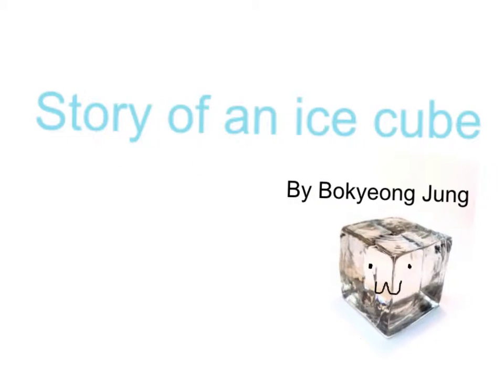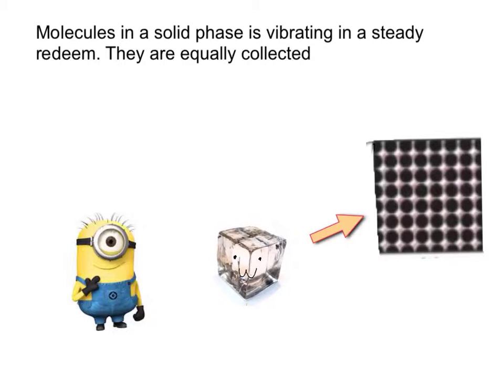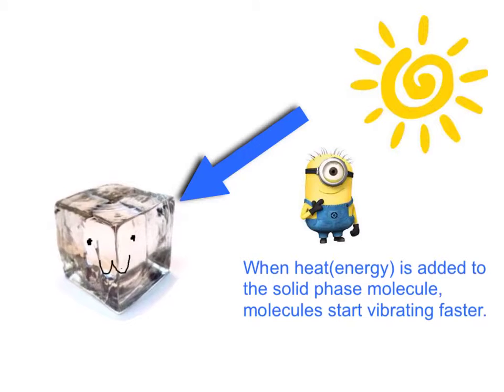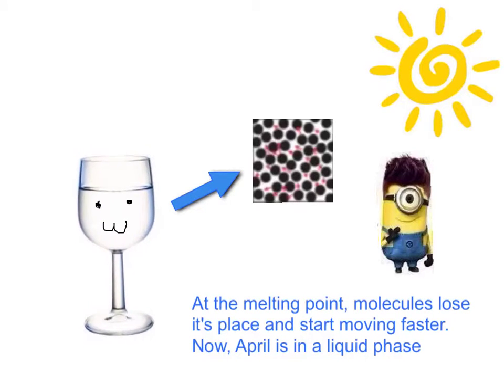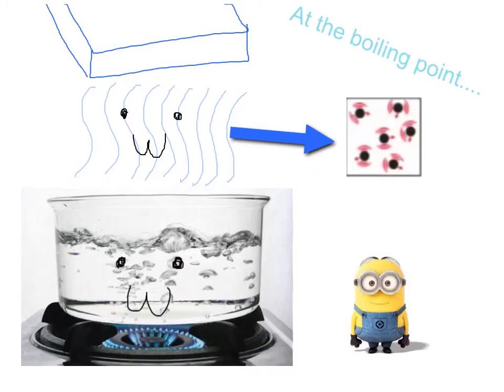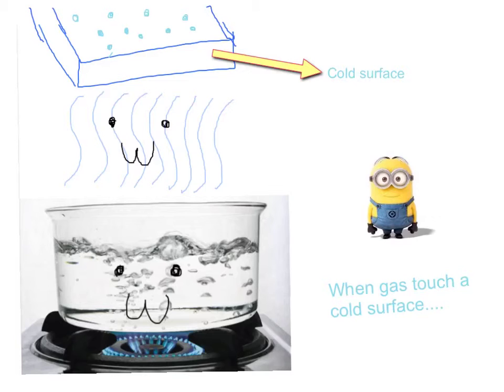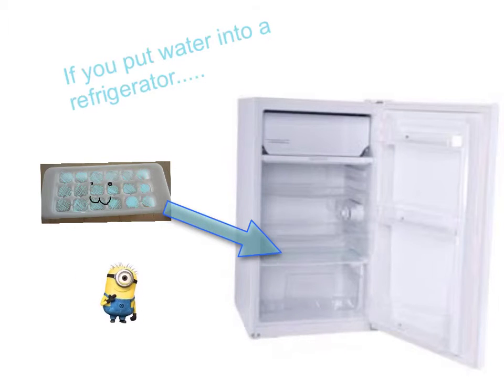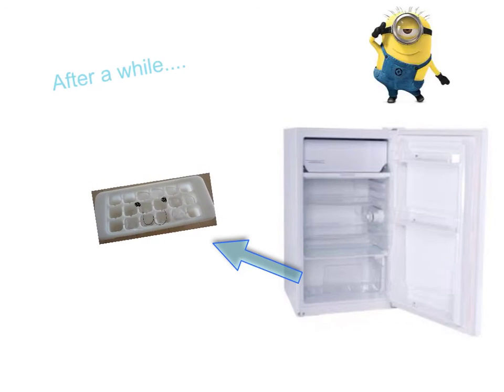Bjung Gulati 8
story of an ice cube